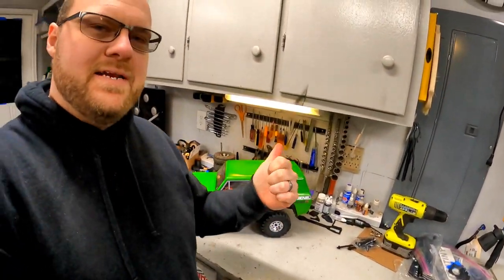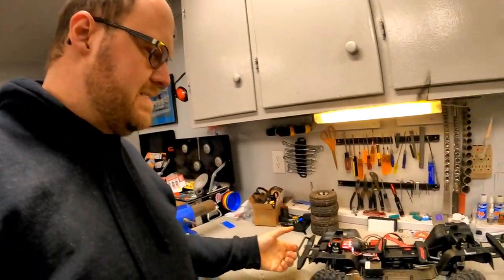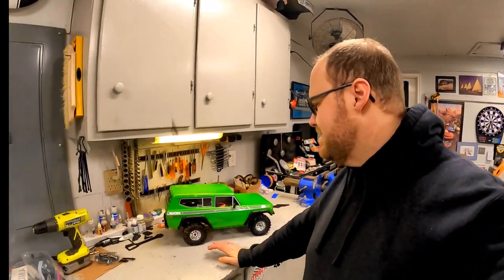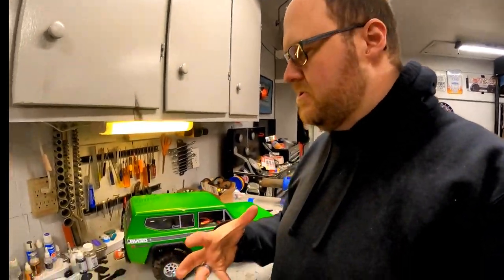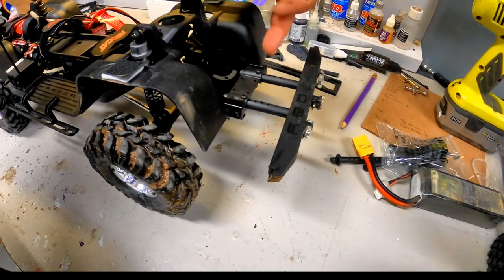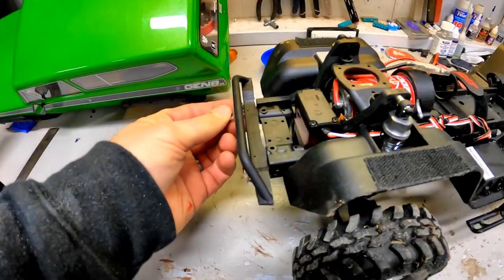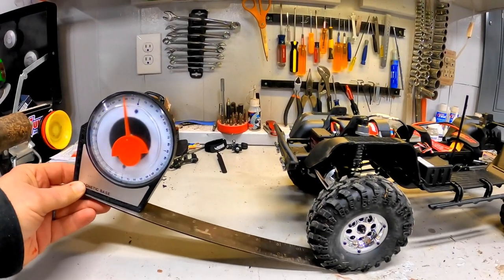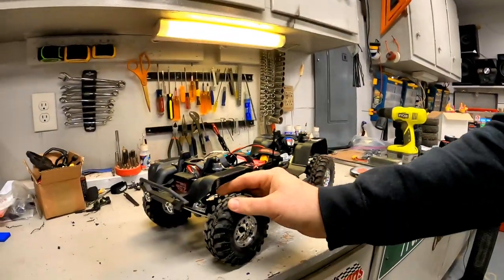Redcat Gen8 v2 Free Bumper Mod | First Drive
The new Redcat Gen8 v2!
THE Rich D RC picked this up recently, and dropped it off here at our place to get some work done on it.

In this first video of the series, we take the truck out for it's initial shakedown in all stock form, trying to help identify any issues we can work on.

This first drive immediately pointed me to the bumpers - it is ALWAYS THE BUMPERS!   They get in the way all of the time.

To help, we get the grinder out and re-shape the bumpers into a more accommodating shape.

This Redcat Gen8 v2 really is a great crawler - literally the best performance/$ you can get in RC crawling!   My opinion anyway!